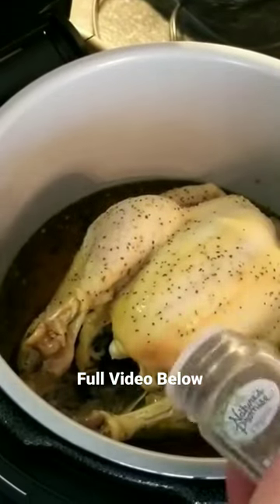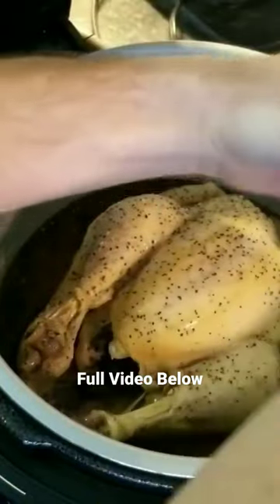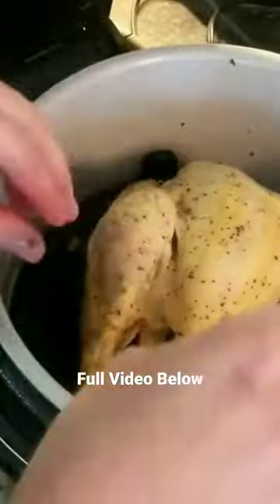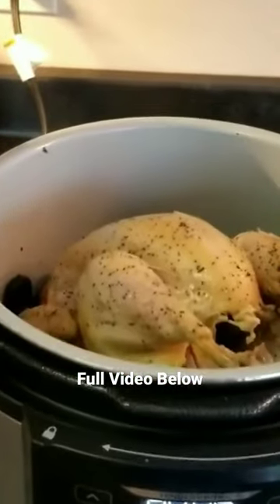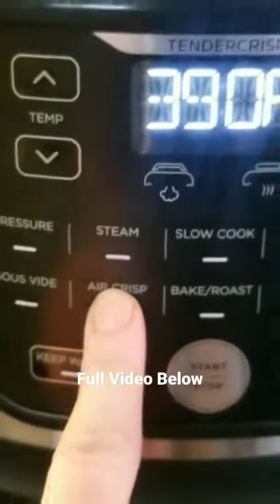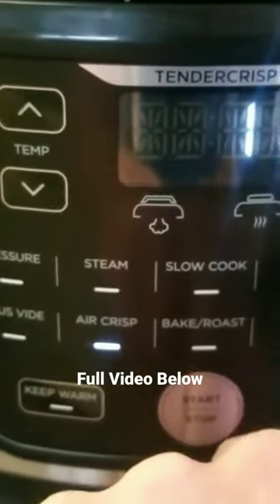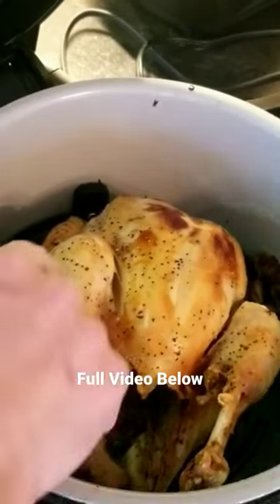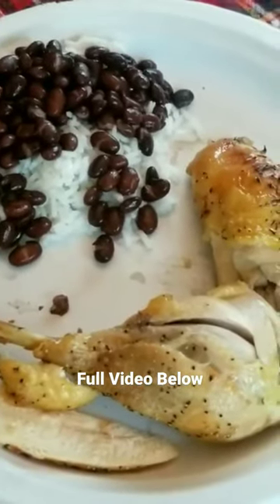Ninja Foodi Pressure Cooker Air Fryer Whole Chicken